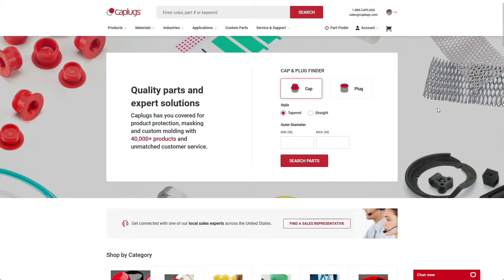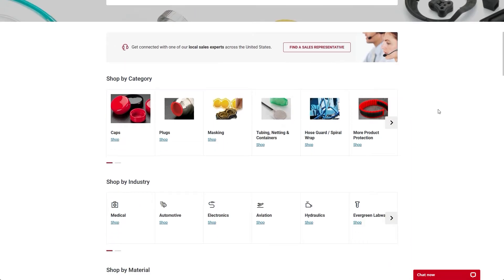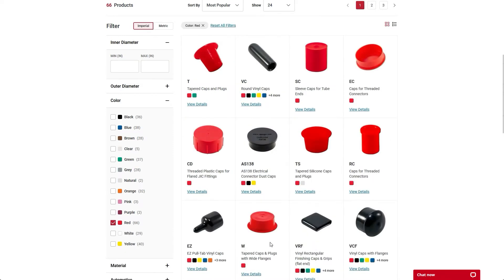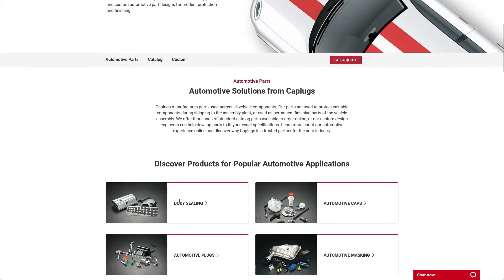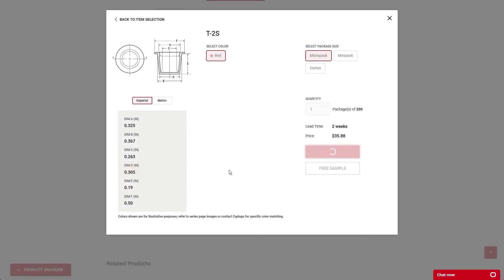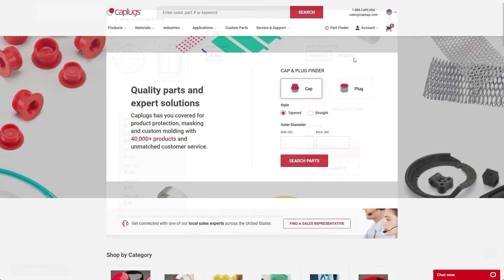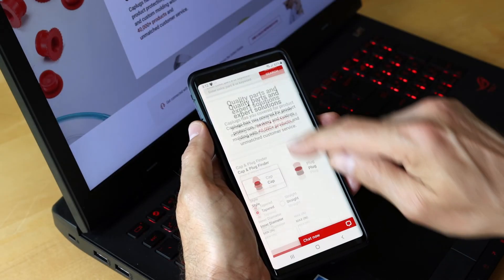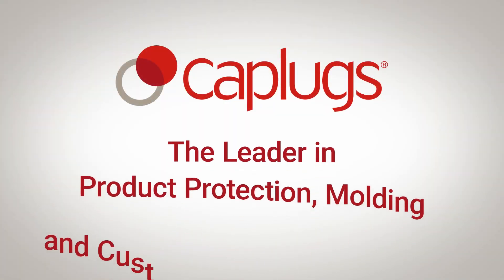Introducing the New Caplugs.com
You asked, we listened. The redesigned Caplugs website gives customers more ways to find the parts they need, request samples, or place their order. Learn more about all the new features and improvements as part of the new Caplugs.com.